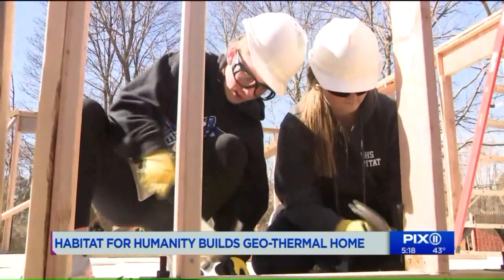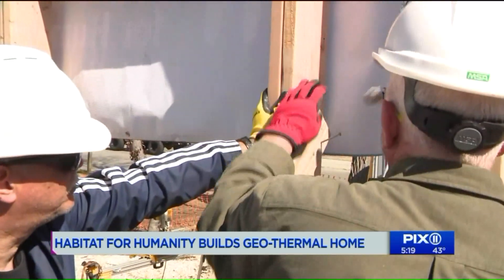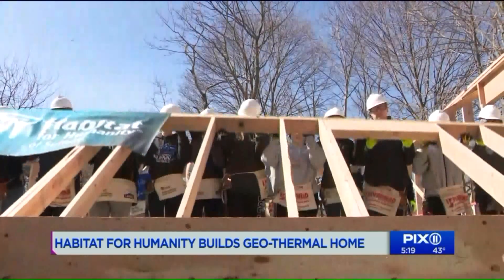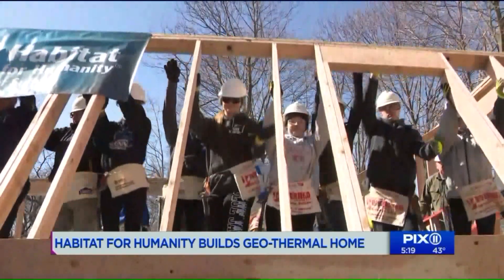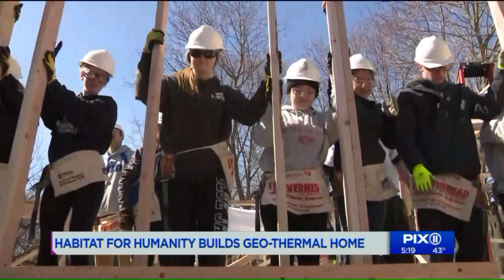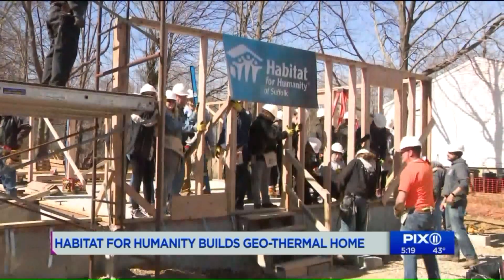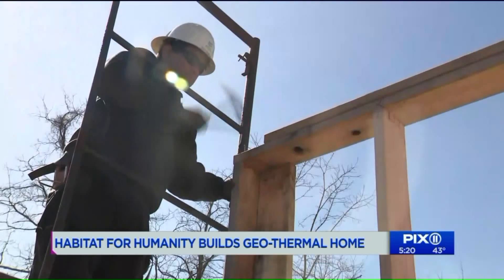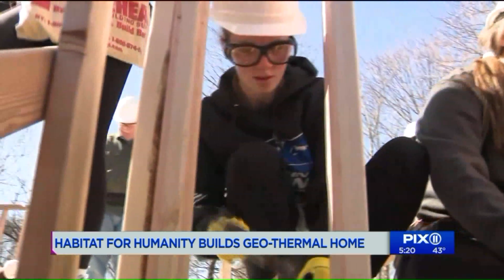Habitat for Humanity builds first geothermal home for Long Island family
The Velasquez family of Long Island is getting a new, energy-efficient house thanks to Habitat for Humanity of Suffolk, and their own 300 hours of work on their future home. Despite what people might think, they aren`t simply given the home - The family pays the organization a mortgage for the construction, but at $100,000 (and no interest) over 30 years, it`s much less than their current rent.